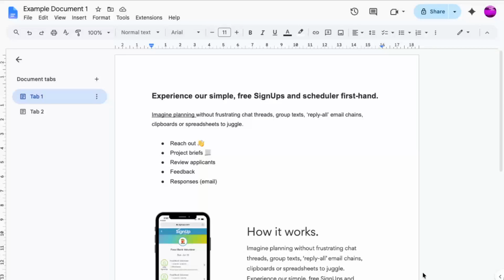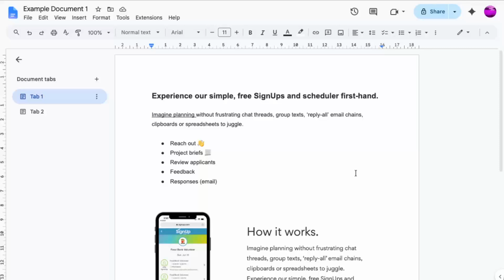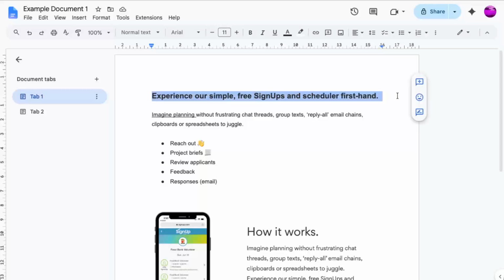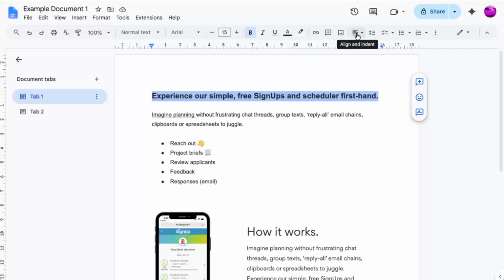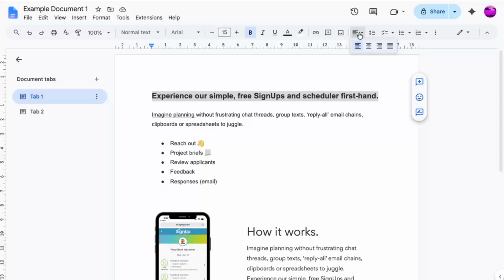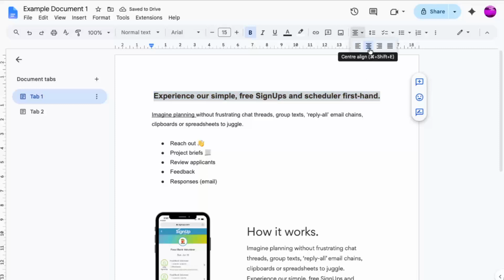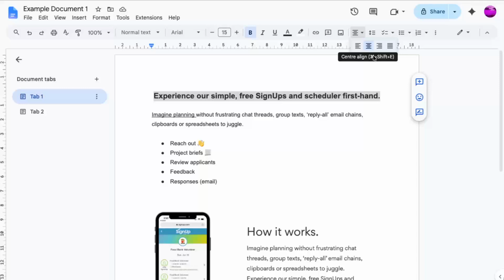How to Center a Title in Google Docs (2026) | Step-by-Step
Learn how to center a title in Google Docs in just a few clicks using the most current method available. This tutorial walks you through exactly where to find the alignment options, how to apply center formatting to your title or any heading, and how to make sure it sticks when you share or export your document. Whether you are formatting a report, essay, or business document, this approach works reliably in the latest version of Google Docs. No plugins or workarounds needed — just the built-in tools that are already available in your account. Watch the full walkthrough and get your document looking clean and professional right away.